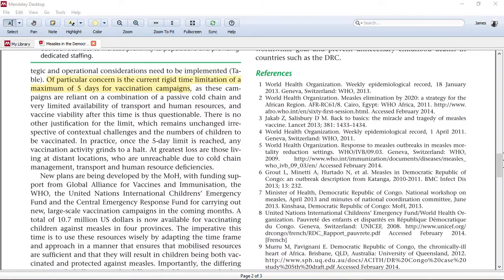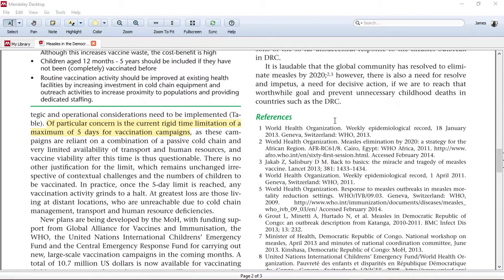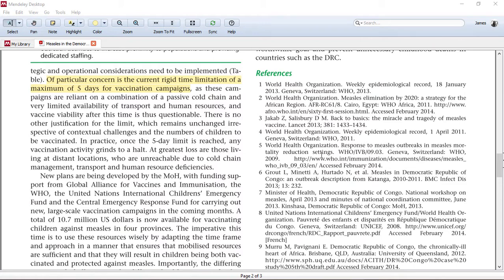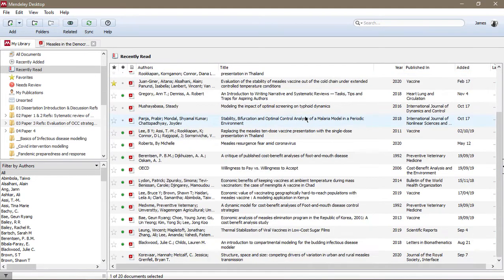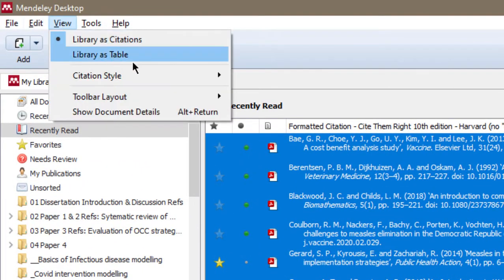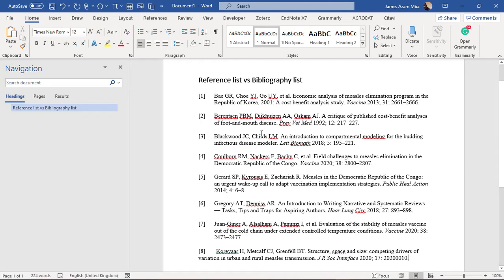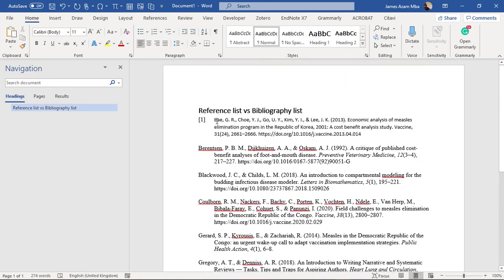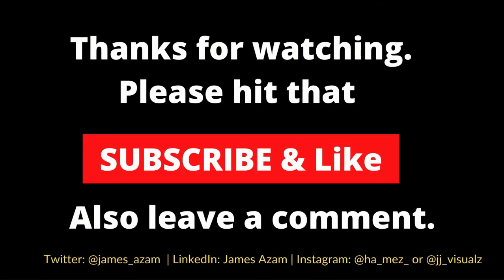Difference between reference list & bibliography || How to generate bibliography lists in Mendeley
In this tutorial, I explain the difference between a reference list and a bibliography list. I also demonstrate how to generate a bibliography list in Mendeley for MS Word.

Check out similar other tutorials on my channel.